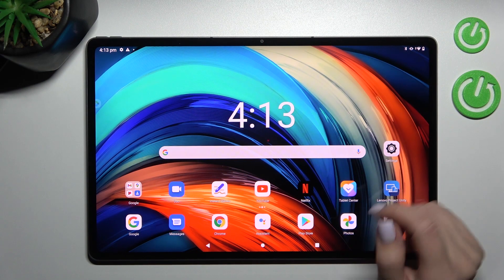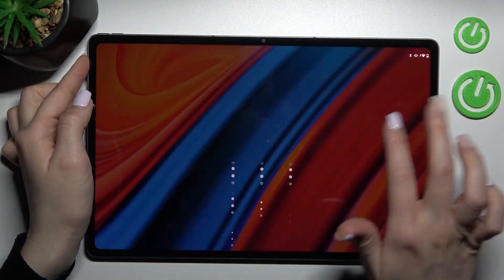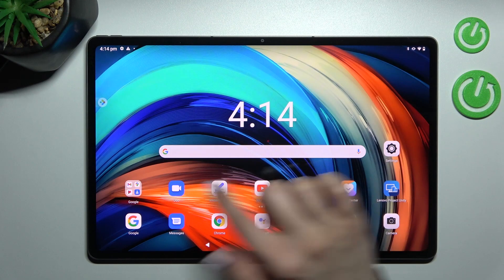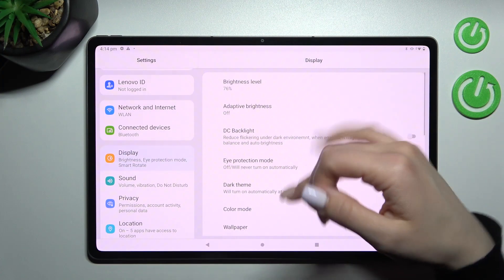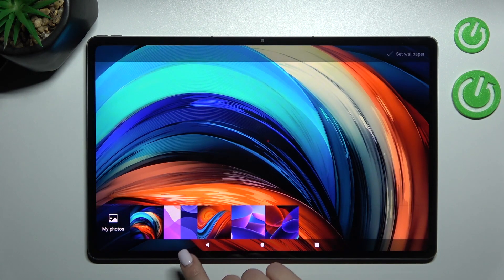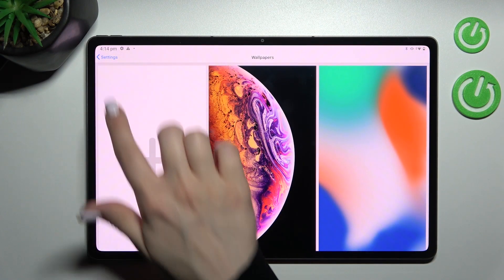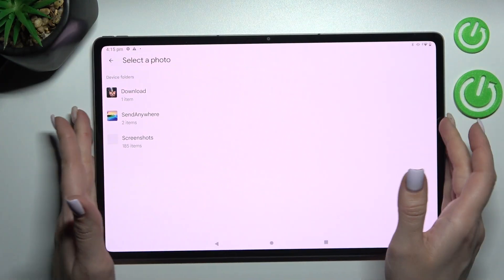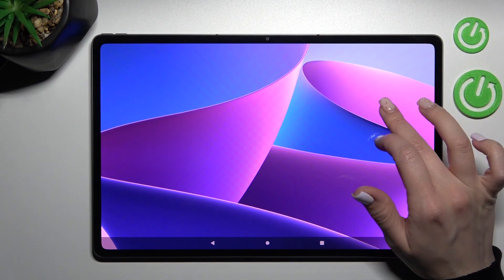How to Change Lock Screen Wallpaper on LENOVO Tab P12 Pro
Learn more information about the LENOVO Tab P12 Pro:
In this very detailed video tutorial, our specialist is going to completely cover the topic of Lock Screen Wallpapers on your LENOVO Tab P12 Pro tablet. You will learn how to change them, how to set custom lock screen wallpapers, and many more.

How to set a different lock screen wallpaper on LENOVO Tab P12 Pro? How to change the lock screen picture on LENOVO Tab P12 Pro? How to set a custom lock screen wallpaper on LENOVO Tab P12 Pro? How to personalize lock screen wallpaper on LENOVO Tab P12 Pro?